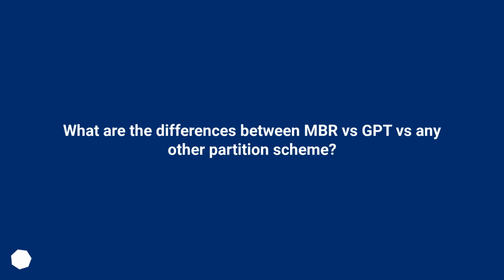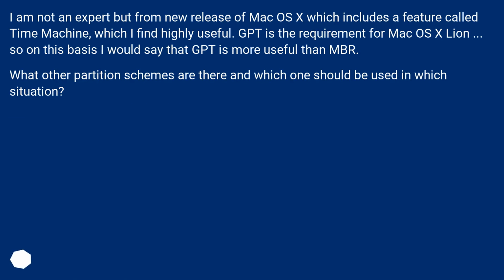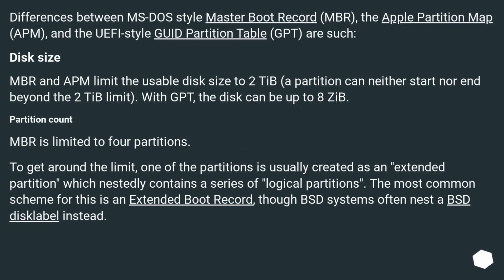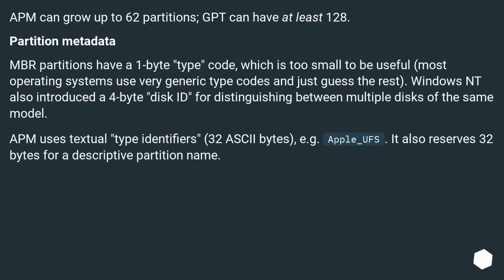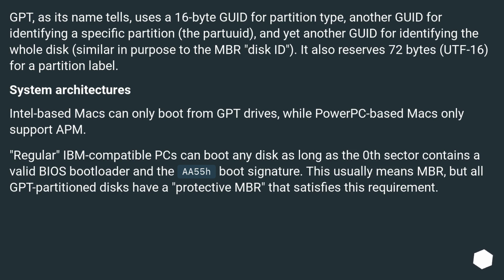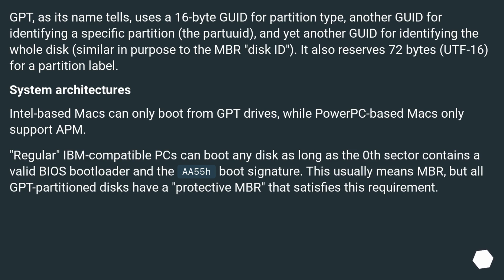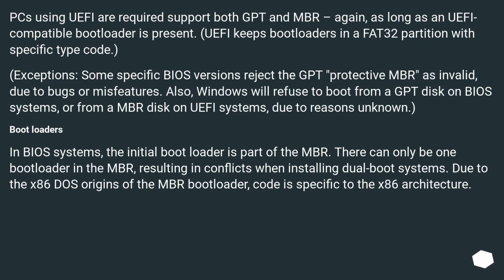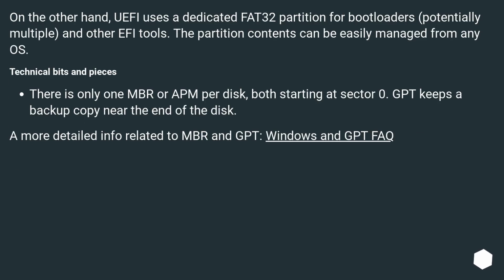What are the differences between MBR vs GPT vs any other partition scheme?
Chapters
00:00 Question
00:56 Accepted answer (Score 24)
04:33 Answer 2 (Score 10)
06:18 Thank you